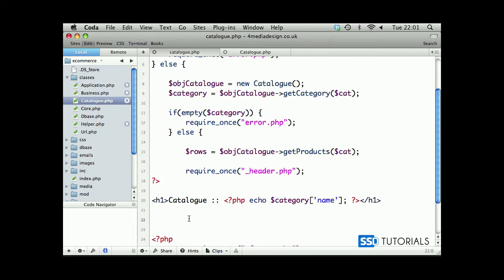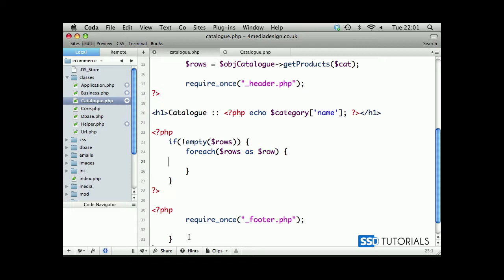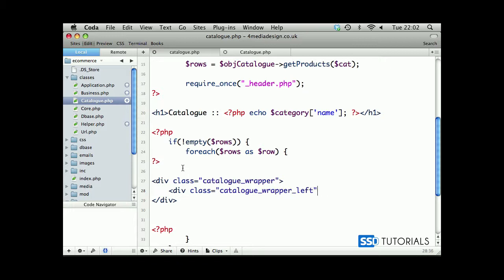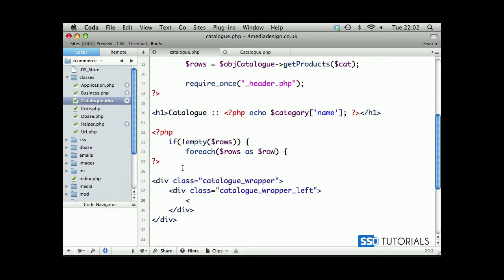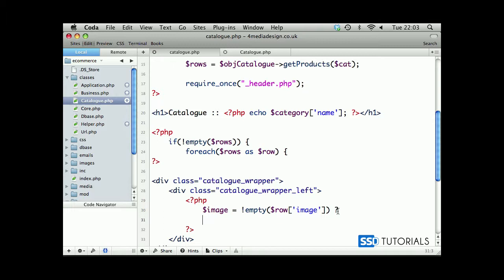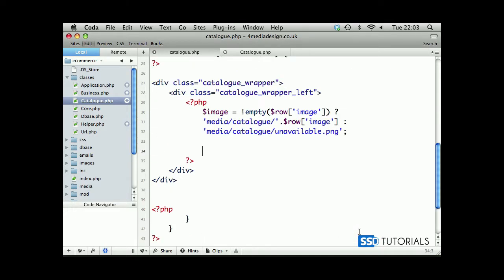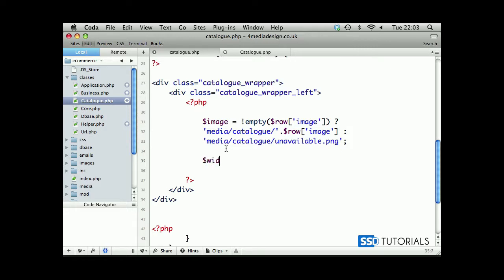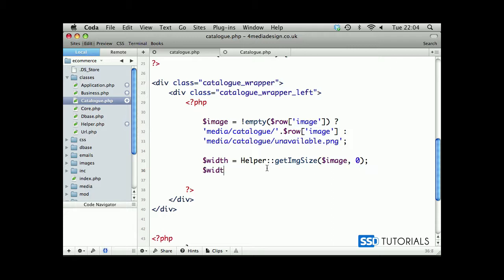04-07: E-commerce application with PHP, MySQL, Ajax and PayPal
Product image